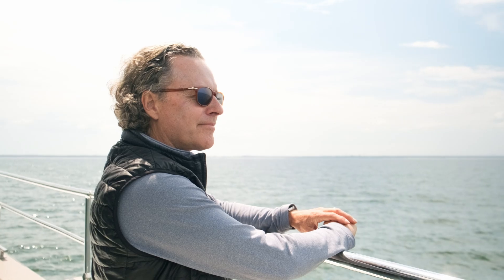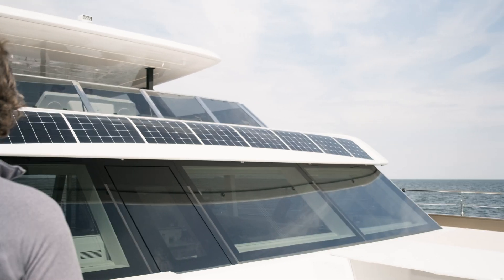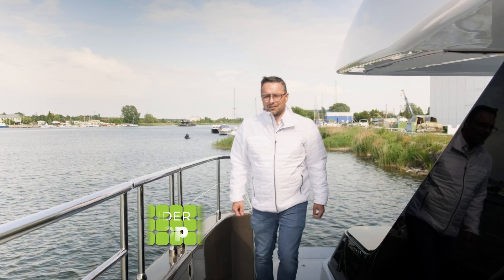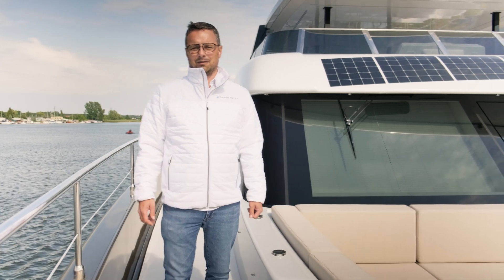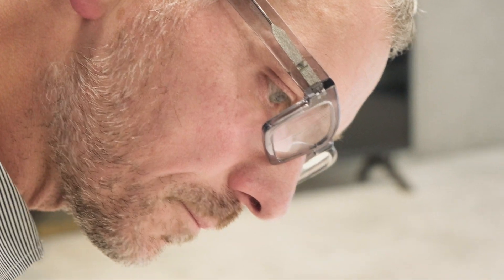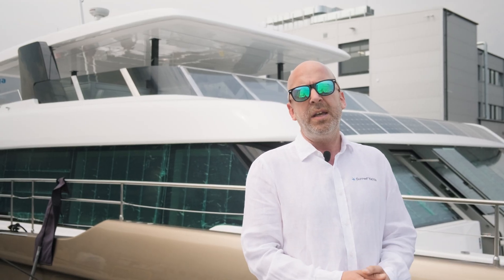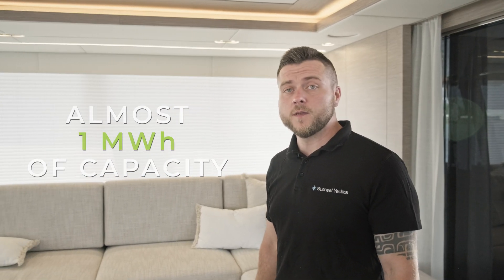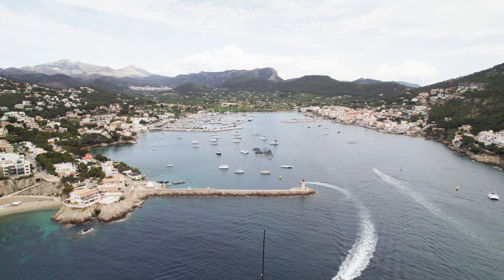80 Sunreef Power Eco: The World’s Most Advanced Electric Motor Yacht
The 80 Sunreef Power Eco offers an unparalleled experience of extended, environmentally-friendly cruises. It stands as a testament to clean energy and innovative eco solutions.

In today's world, the need for sustainability is more pressing than ever. The 80 Sunreef Power Eco SÓL leads the industry with its impressive battery bank, boasting nearly one-megawatt hour of power combined with integrated solar panels. This combination grants the 80 Sunreef Power Eco Sól an impressive e-motoring range of nearly 300 nautical miles. Sunreef's commitment to merging efficiency and environmental responsibility shines through.

Choosing electric propulsion not only aligns with responsible yachting practices but also enhances the onboard experience with greater freedom, peace of mind, and luxury.